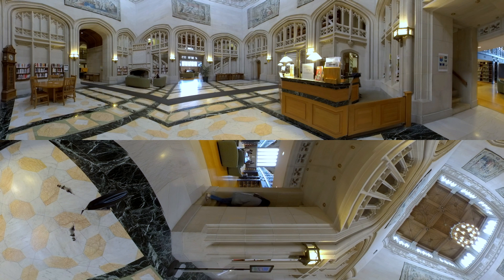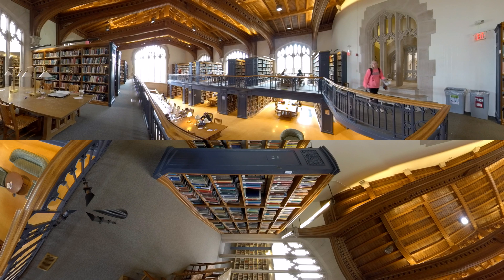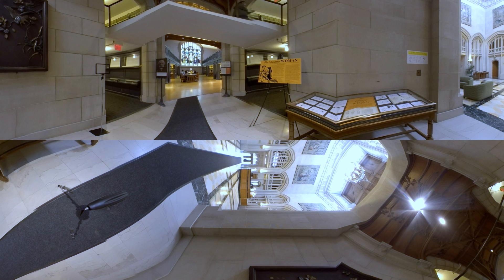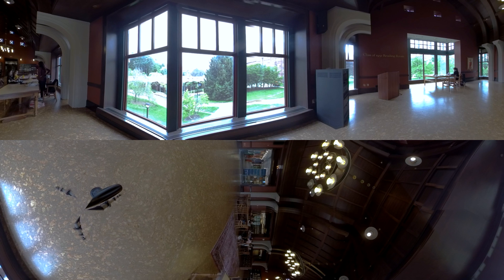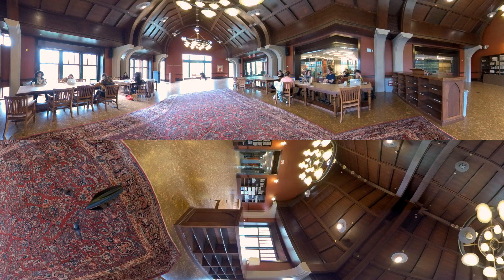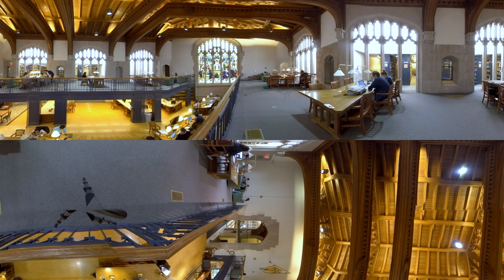Thompson Library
The Frederick Ferris Thompson Memorial Library dates to 1905 and is the main library on campus. Vassar’s libraries have more than 1 million volumes in print, including over 50,000 rare books. The 150,000-square-foot building is consistently ranked one of America’s most beautiful college libraries. Its Gothic-style tower is perhaps the main symbol of the Vassar skyline.

The Thompson Library, one of four libraries on campus. The Archives and Special Collections Library lets visitors handle fragile materials such as letters by Albert Einstein and a French Book of Hours from the 15th Century.